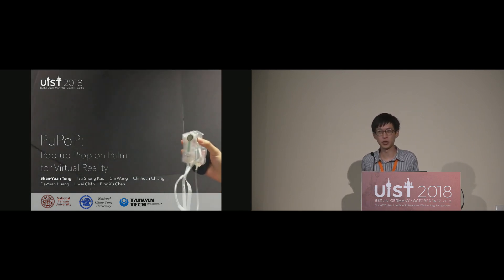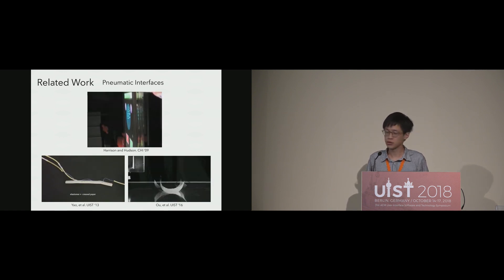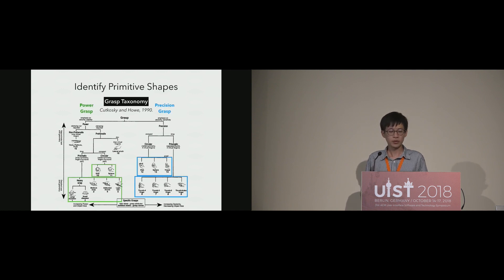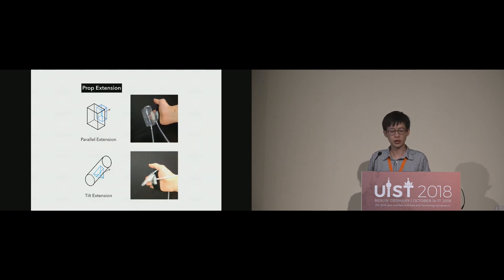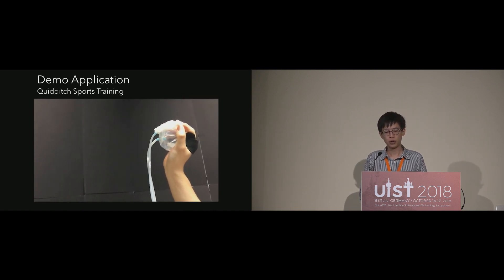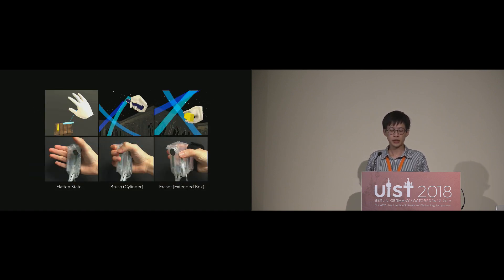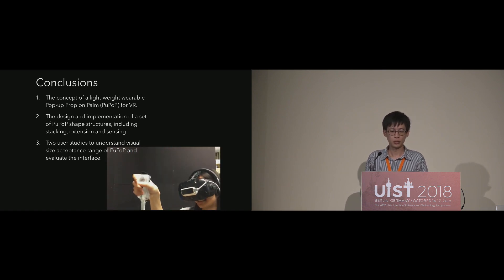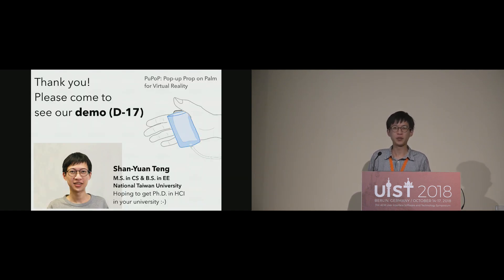PuPoP: Pop-up Prop on Palm for Virtual Reality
Shan-Yuan Teng, Tzu-Sheng Kuo, Chi Wang, Chi-huan Chiang, Da-Yuan Huang, Liwei Chan, Bing-Yu Chen

Session: Controlling and Collaborating in VR

Abstract
The sensation of being able to feel the shape of an object when grasping it in Virtual Reality (VR) enhances a sense of presence and the ease of object manipulation. Though most prior works focus on force feedback on fingers, the haptic emulation of grasping a 3D shape requires the sensation of touch using the entire hand. Hence, we present Pop-up Prop on Palm (PuPoP), a light-weight pneumatic shape-proxy interface worn on the palm that pops several airbags up with predefined primitive shapes for grasping. When a user's hand encounters a virtual object, an airbag of appropriate shape, ready for grasping, is inflated by way of the use of air pumps; the airbag then deflates when the object is no longer in play. Since PuPoP is a physical prop, it can provide the full sensation of touch to enhance the sense of realism for VR object manipulation. For this paper, we first explored the design and implementation of PuPoP with multiple shape structures. We then conducted two user studies to further understand its applicability. The first study shows that, when in conflict, visual sensation tends to dominate over touch sensation, allowing a prop with a fixed size to represent multiple virtual objects with similar sizes. The second study compares PuPoP with controllers and free-hand manipulation in two VR applications. The results suggest that utilization of dynamically-changing PuPoP, when grasped by users in line with the shapes of virtual objects, enhances enjoyment and realism. We believe that PuPoP is a simple yet effective way to convey haptic shapes in VR.